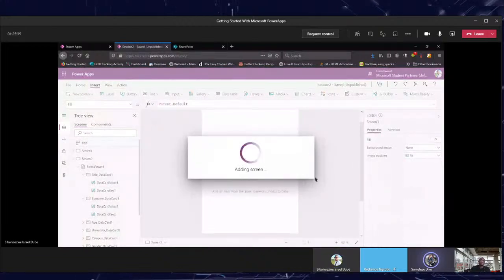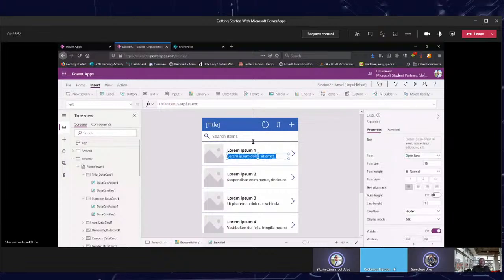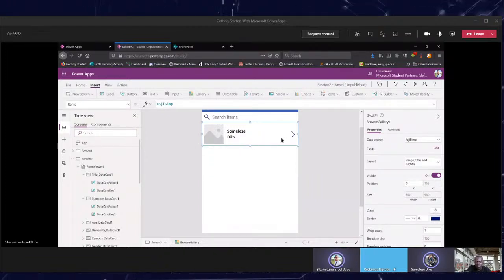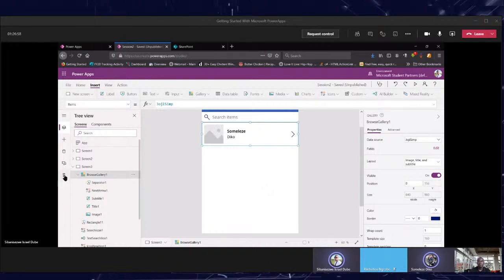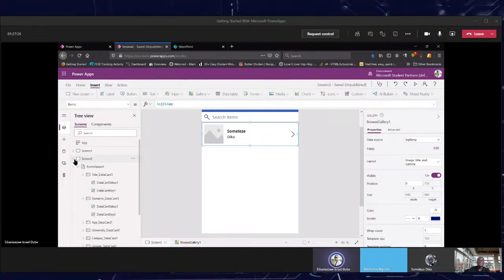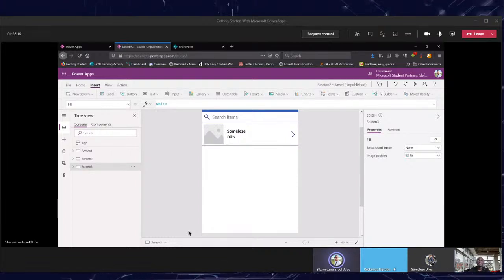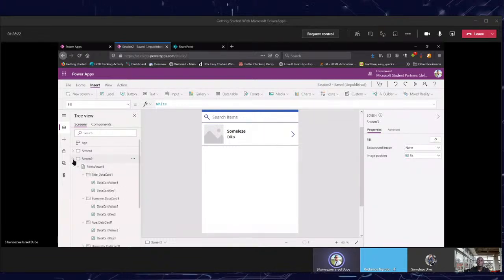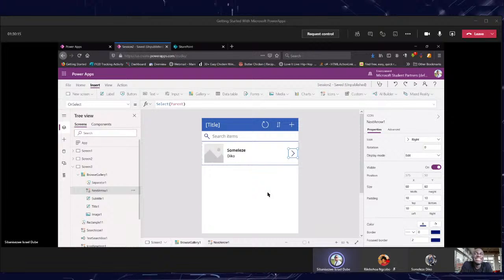Storing And Displaying your Data in PowerApps using SharePoint Part 2